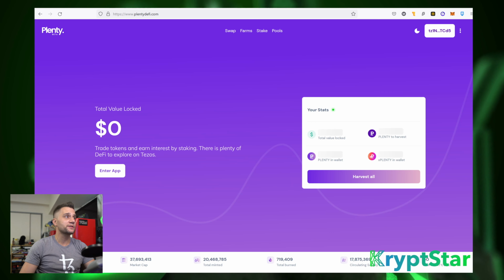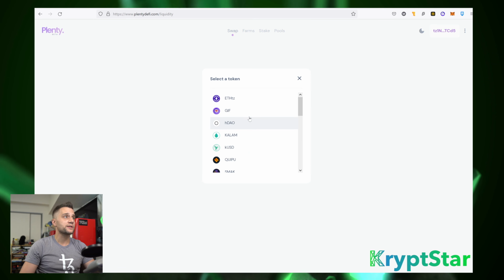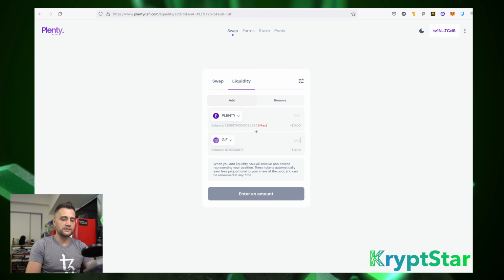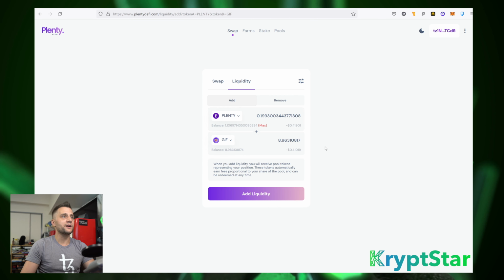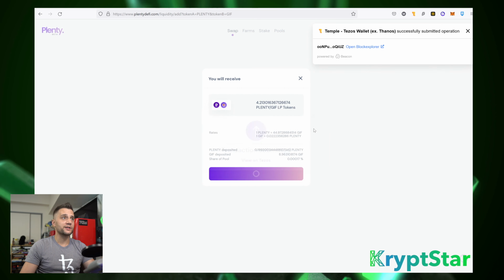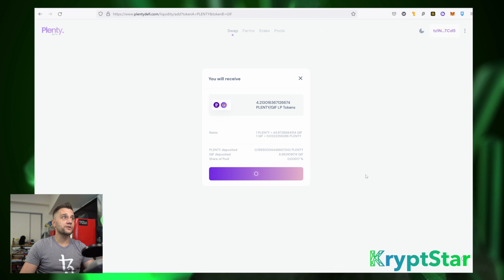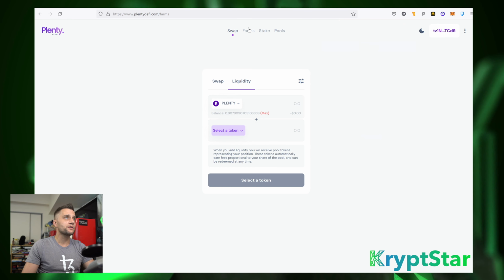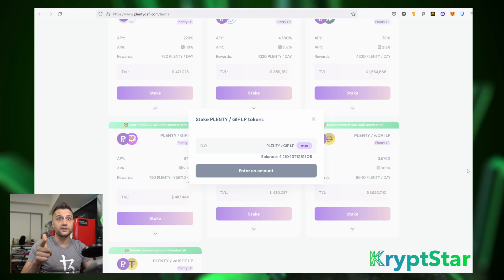How to add liquidity on Plenty(episode 5)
This is a 7 part series showing step-by-step how to use Plenty-defi platform on the Tezos blockchain, the largest liquidity farming Tezos defi platform on Tezos right now.

EASTER EGG:There is part of a secret easter egg secret hidden in each video.  if you can be the first to guess the secret work, comment on Mack's tweet(pinned to his profile).